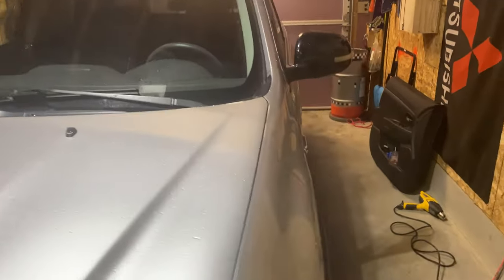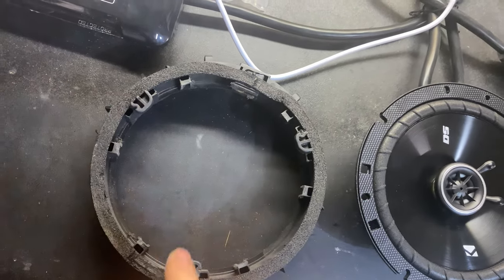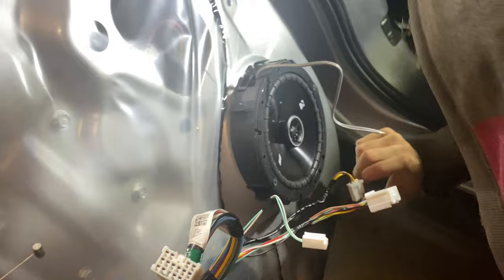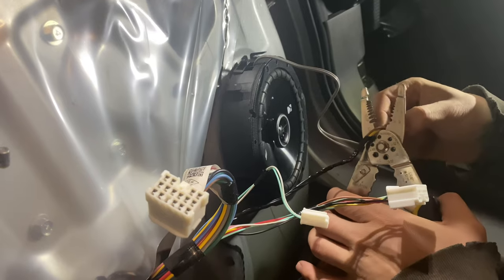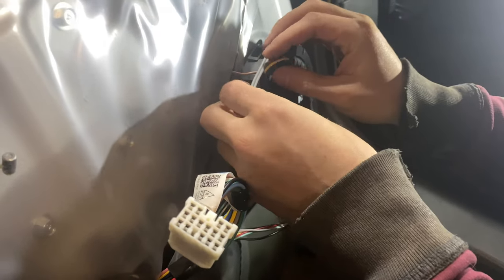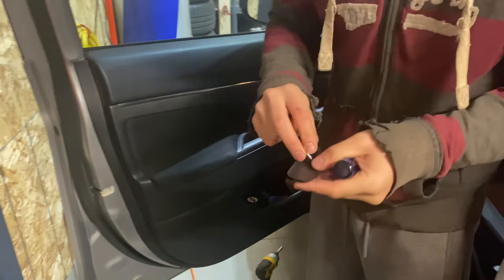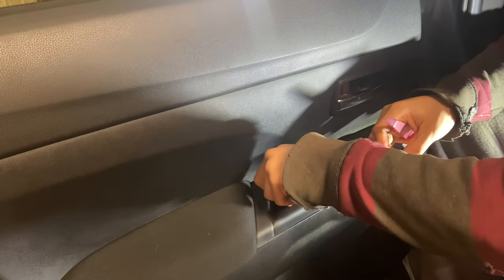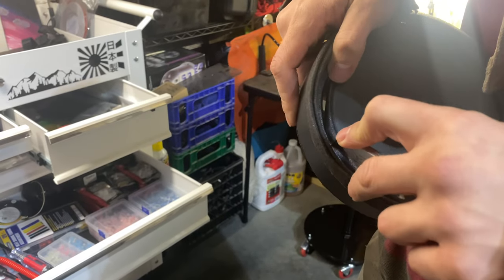Mitsubishi Outlander Sport Speaker Replacement Full Retrofit Stock Brackets 2014 And Up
I’ve read a lot of forums on speaker size dispute and preference with this model. After doing some looking, I decided to go with a 6.75” size speaker (all 4 are the same size) in this 2018 Mitsubishi Outlander Sport. Some people were talking about retrofitting or utilizing the stock housing brackets for the stock speakers.

Here in this video, I will break down how exactly to do that in detail - for the front and back doors - as easily as possible.

Hope you enjoy, hope it clears up any confusion for anyone else doing research on size, and what they can do themselves with a better idea of what it looks like all torn apart.